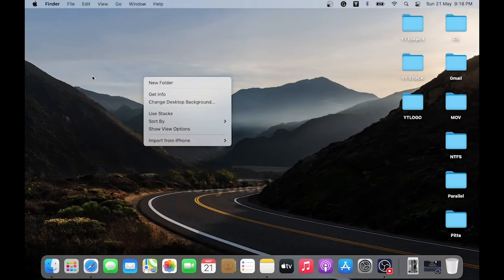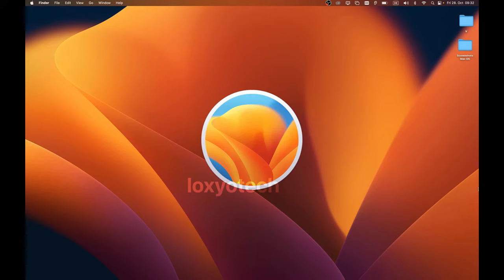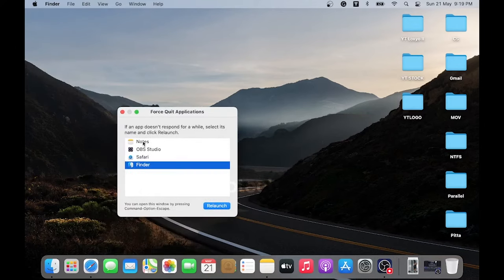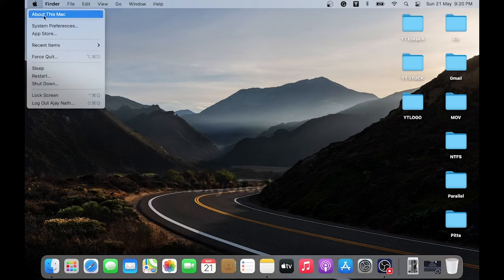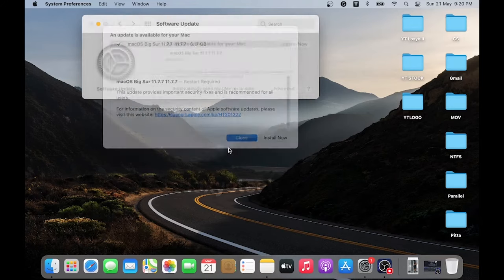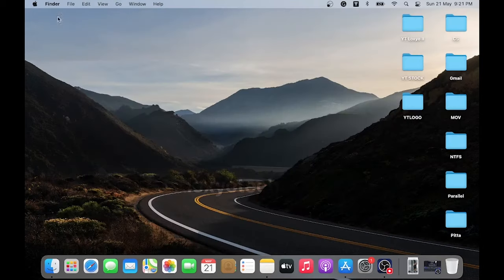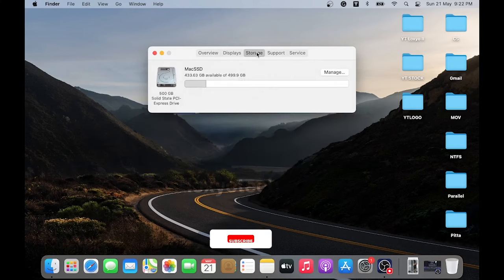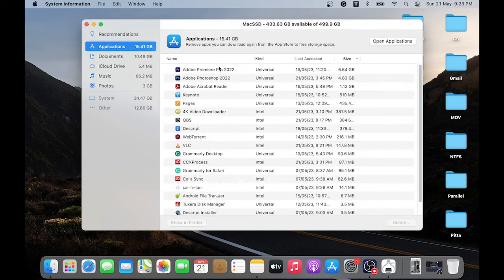How to Fix App Freezes or Quits Unexpectedly on MacOS | Loxyo Tech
This video shows a small tutorial on how to fix the problem when apps are not opening up properly or crashing on Mac OS. If you don’t know how to fix it, this video is for you.

Terminal Commands to Fix:-
sudo codesign --force --deep --sign - /Applications/*.app

Eg: Pages.app (Apple Pages)
sudo codesign --force --deep --sign - /Applications/pages.app

Queries Solved:-
How to Fix a Crashing App on Mac on macOS?
-Force-Quit and Restart the Application
-Restart the Mac in Safe Mode
-Check for App Store or MacOS Updates
-Disconnect Peripheral Devices like Keyboard, Mouse and Printers etc
-Uninstall and Reinstall the Crashing App
-How to Fix App not opening on MacOS
-How to Force Quit Mac Application or kill process on Mac
-App Quit Unexpectedly Mac Applications Fix
os app store crashes
app store freezes on startup
mac crashing on startup
applications keep crashing mac catalina
all apps quit unexpectedly mac
application quit unexpectedly mac mojave
play on mac not opening
macbook pro won't open applications
app won't open on mac unidentified developer
how to open an app on mac that won't open
mac apps bounce but won't open
app freezes or quits unexpectedly on Mac
app quits unexpectedly on Mac
mac crashed and won't turn on
my mac is frozen and i can't click anything
app store crashing 2022
app store crashing mac
app store crashing catalina
nothing will open on my macbook pro
macbook air apps not opening
mac apps bounce but won't open mojave
none of my applications will open mac
applications not opening mac catalina